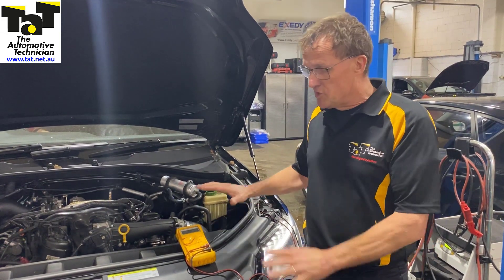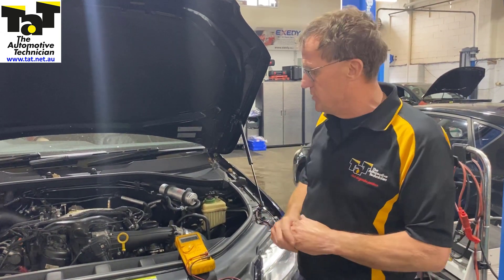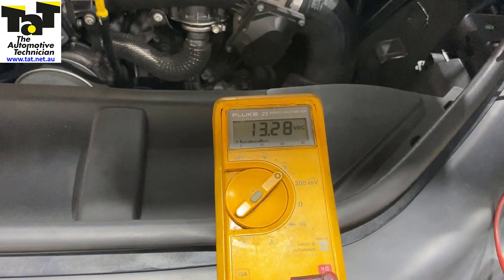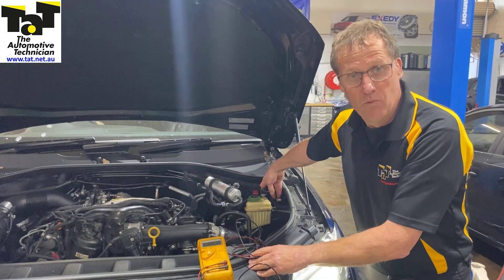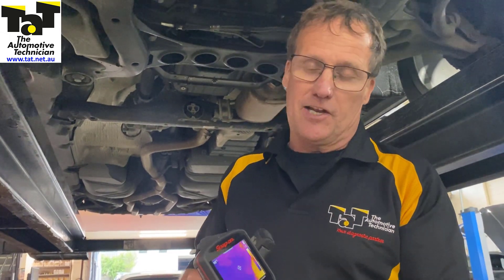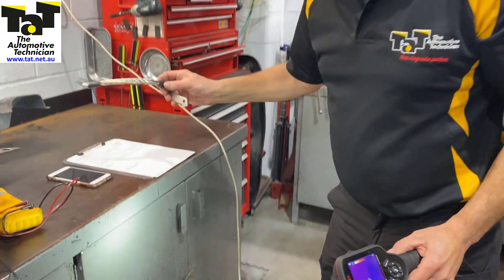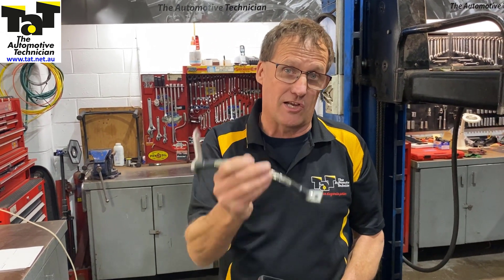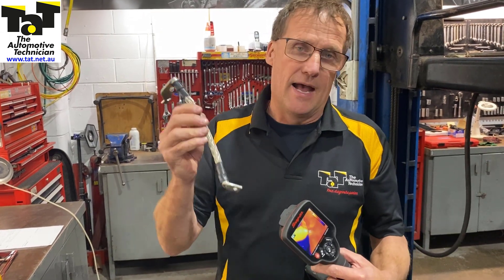2014 Audi Q7 Voltage drop testing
In the video Jeff demonstrates how he used voltage drop testing and his thermal image camera to efficiently diagnose a badly damaged earth cable.

For those who need a refresher on voltage drop testing then check out Jeff ‘s Electronic Fundamentals and Principles training session